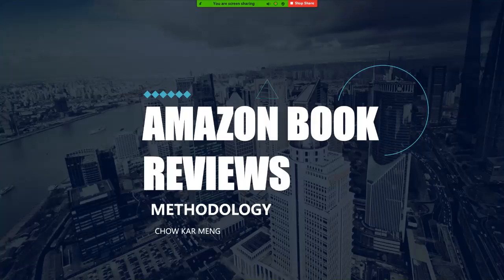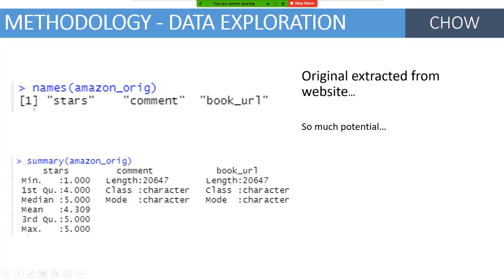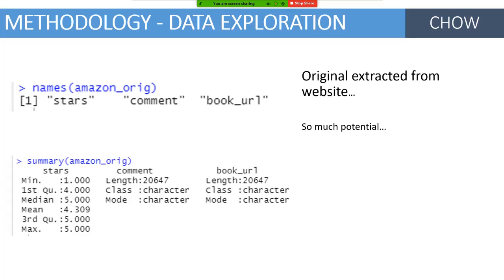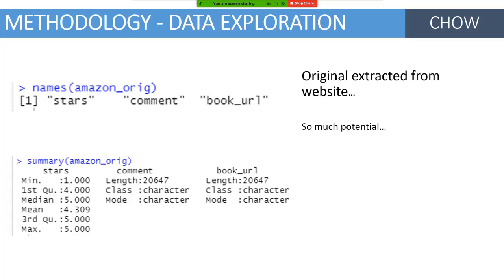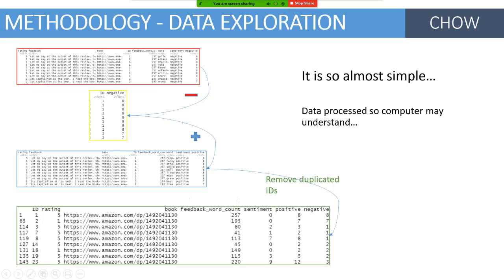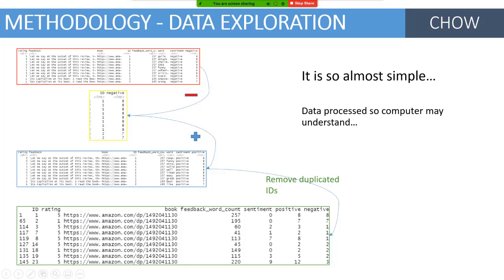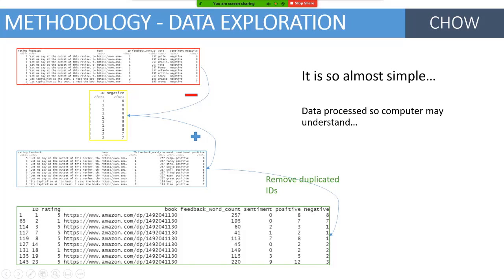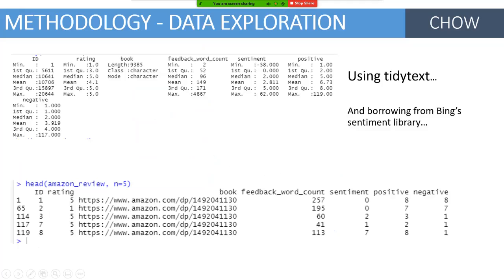CDS501 DataExploration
Presentation for use of Adobe Spark